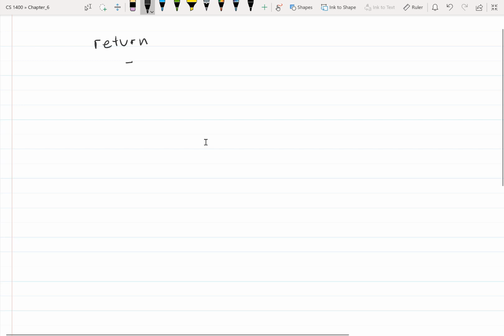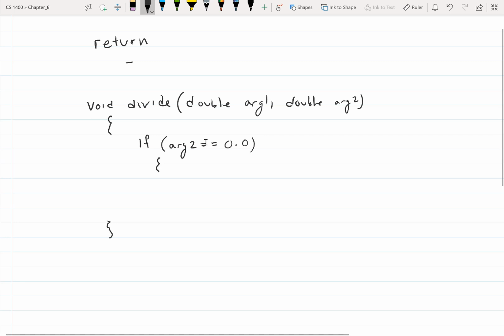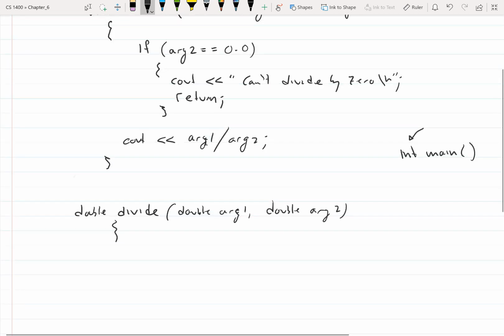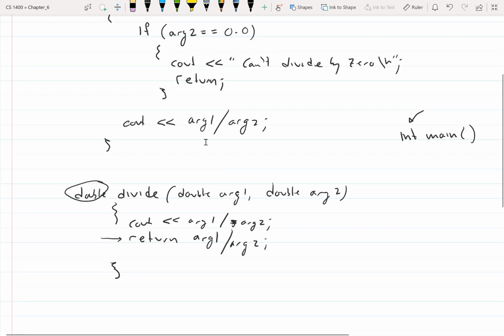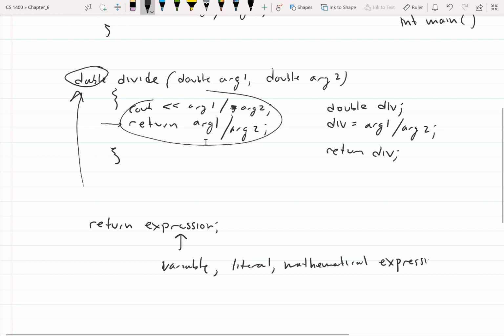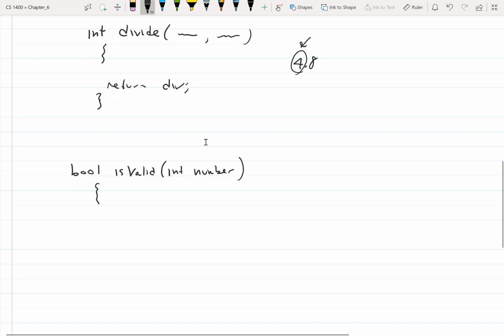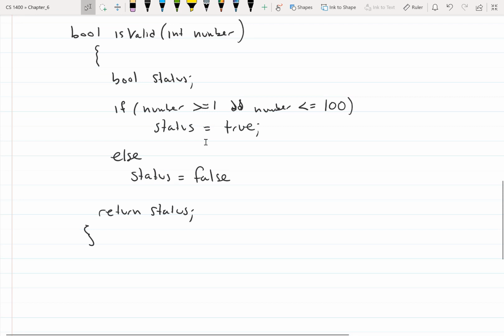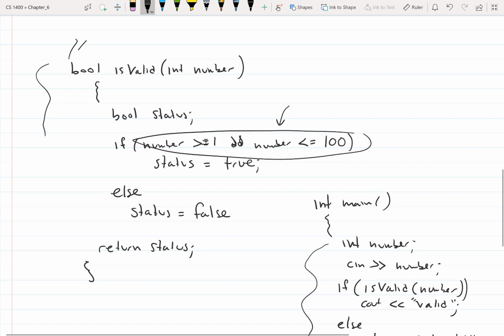71 - How to return values from a function in c++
How to return values from a function in c++